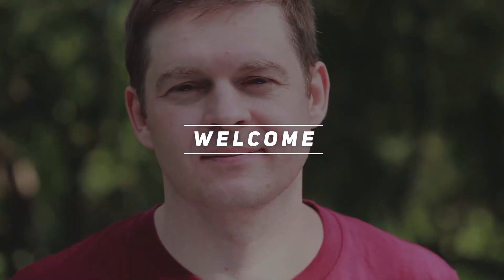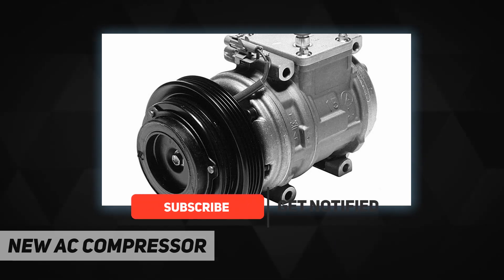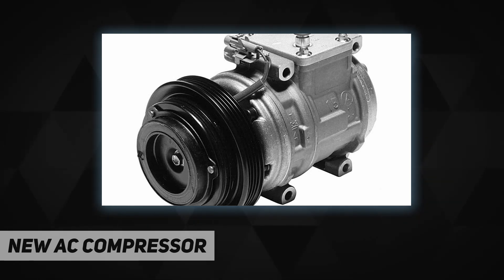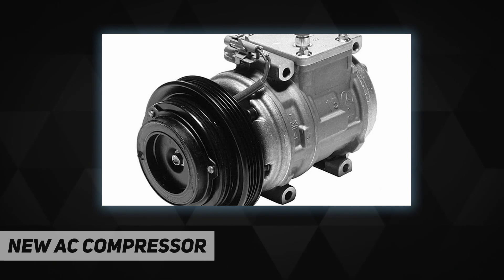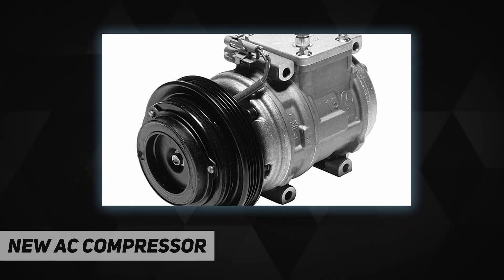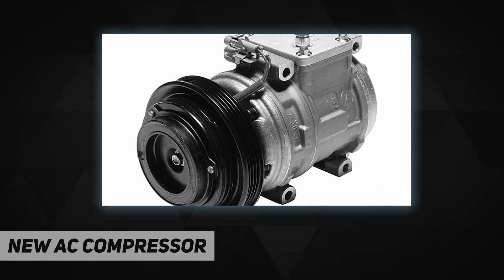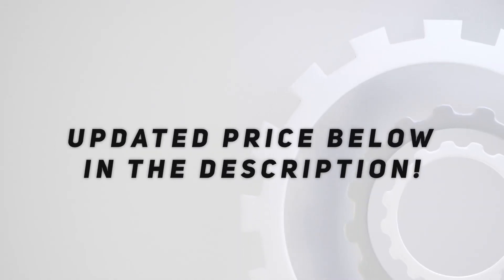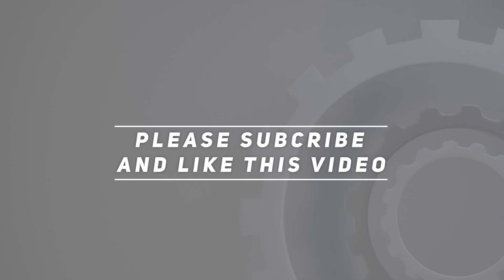NEW AC COMPRESSOR - Short Review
NEW AC COMPRESSOR